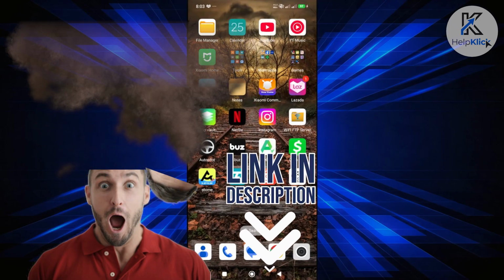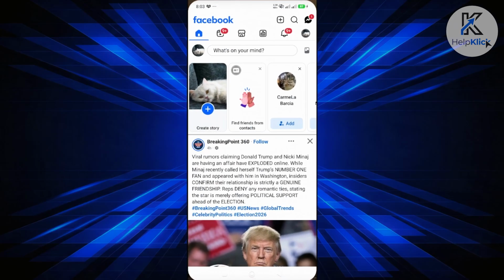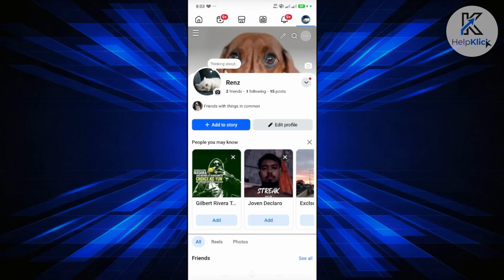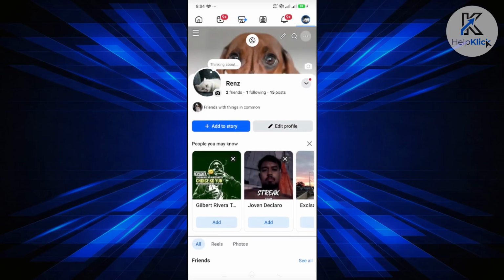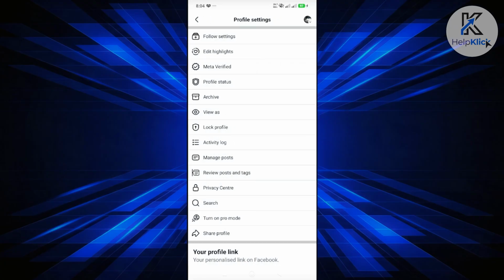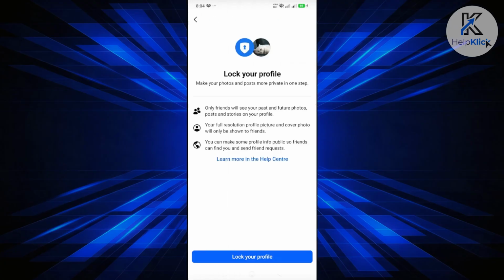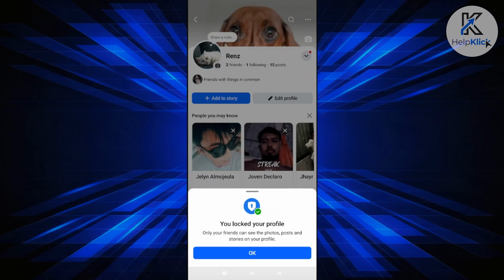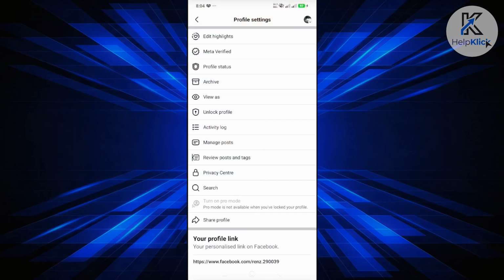How to Lock Facebook Profile (New Update, 2026) | Facebook Profile Lock Option Not Showing Problem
In this video, I show you how to enable Facebook profile lock feature and fix when the lock option is missing or not appearing in 2026.
This quick step-by-step tutorial covers Facebook profile lock missing, how to make Facebook profile private, Facebook lock feature disappeared. Want to know why can't I lock my Facebook profile anymore?